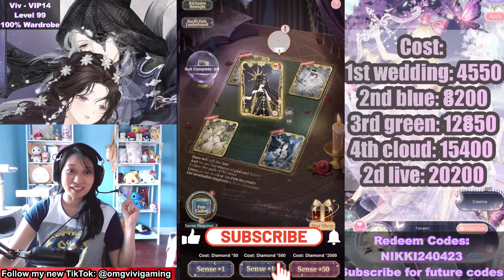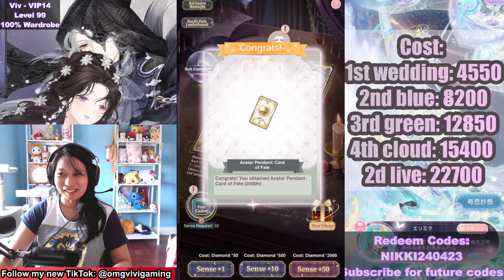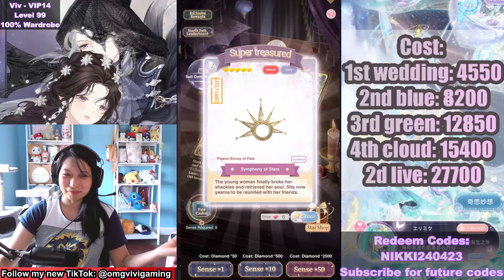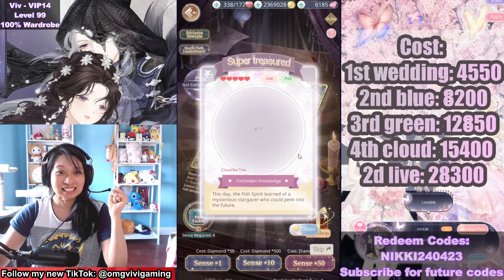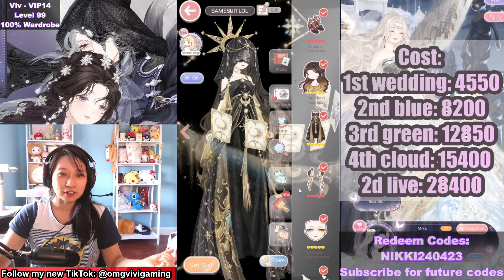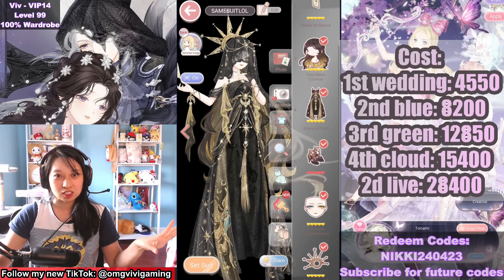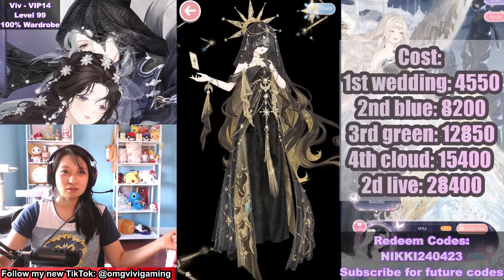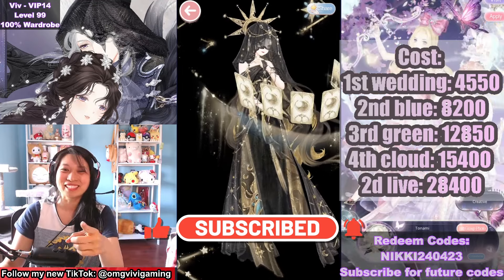MOST EXPENSIVE SHOES! Envoy of Fate 2D Live⭐ Love Nikki